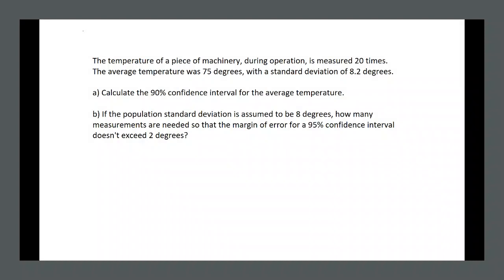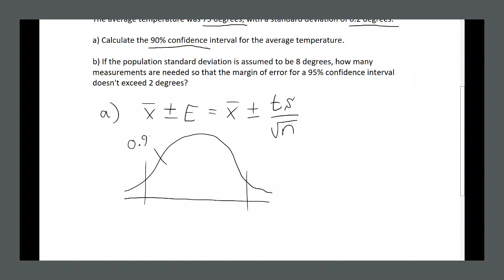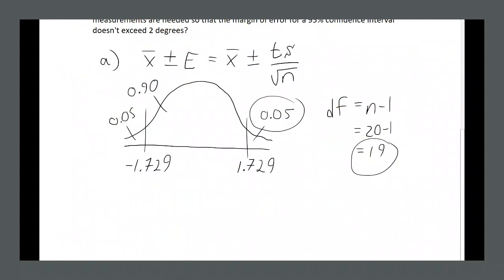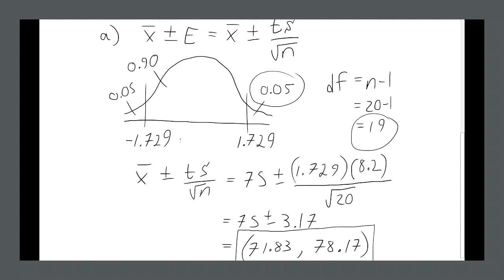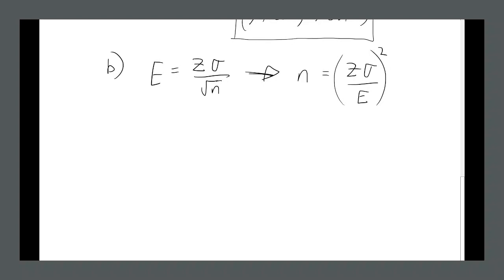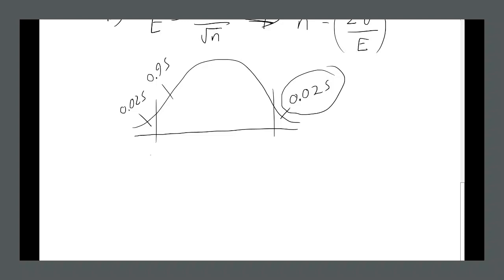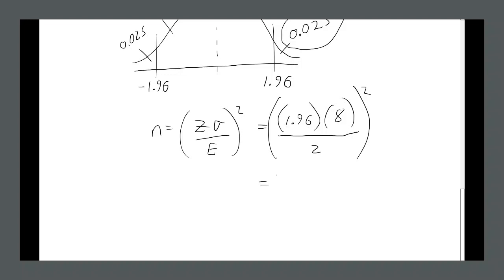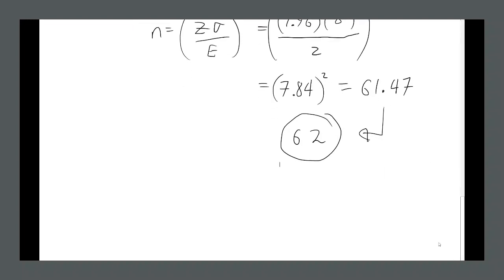Confidence Interval Question Walkthrough